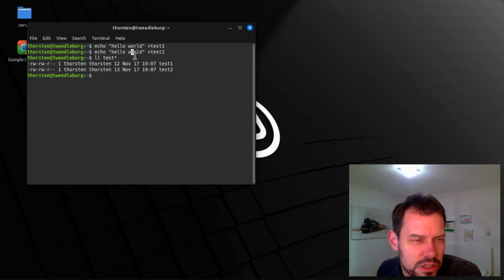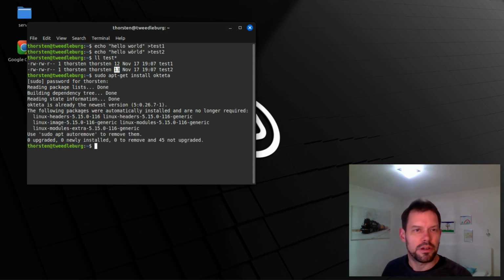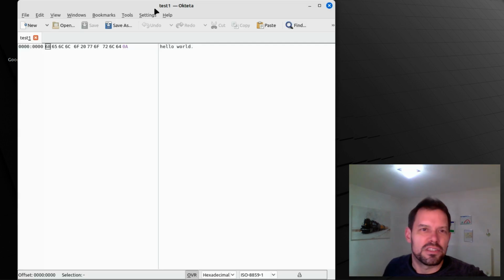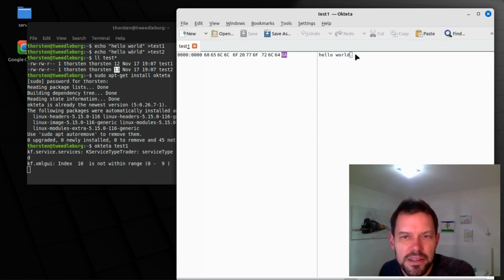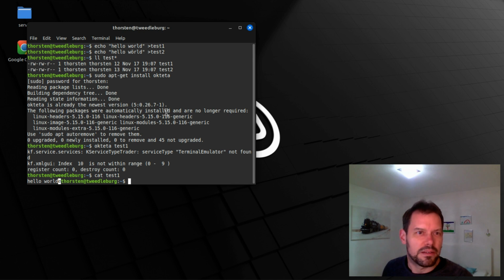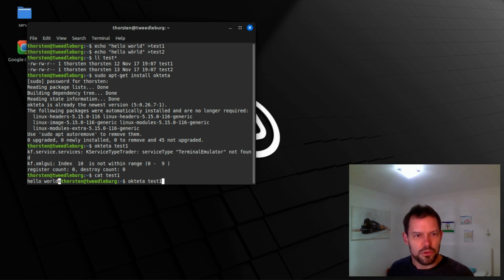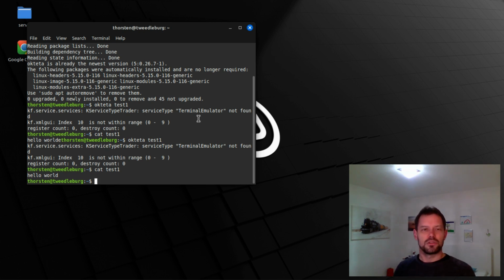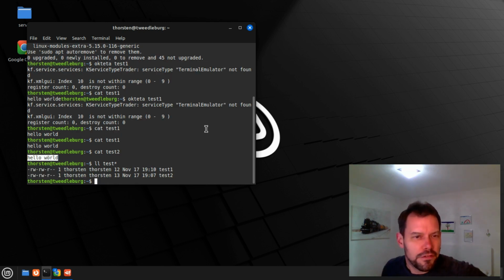HexEditor and UniCode intro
If you really want to know what's in a text file, the command cat alone won't help you. You have to go one level deeper where you really take a look at each byte of the file: use a hexeditor. This way you can also take a look at executable files, images and all the other file types.